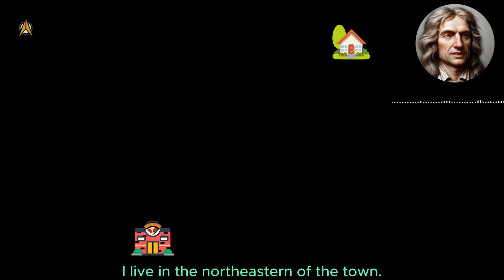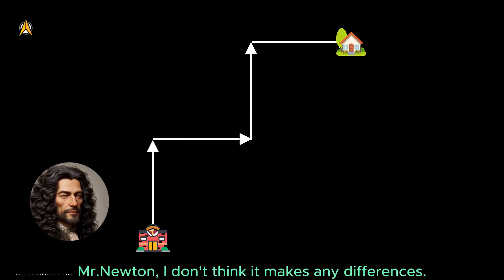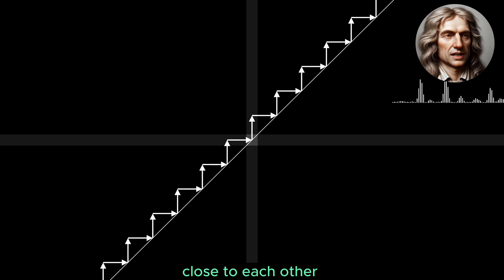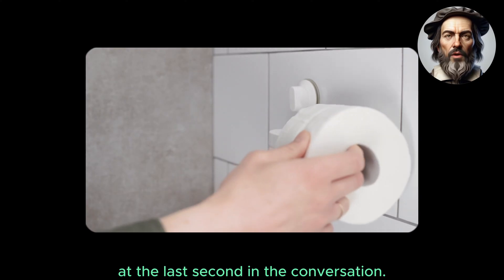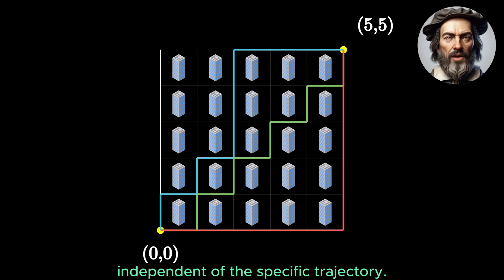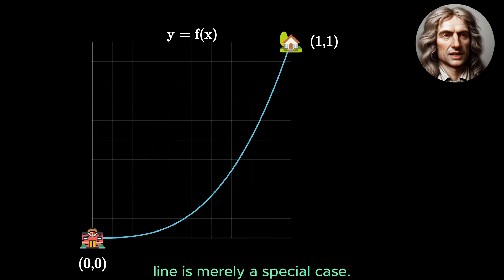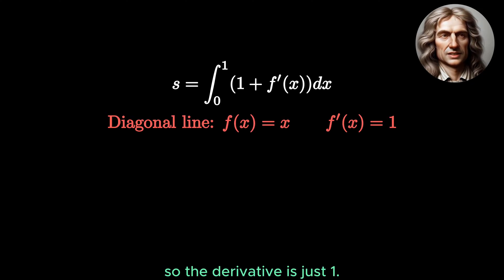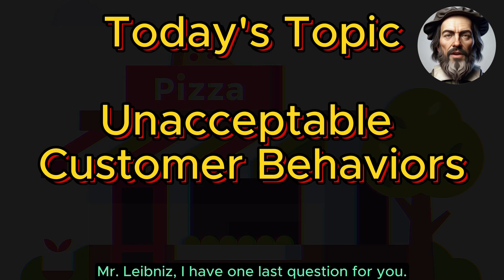The Staircase Paradox | Feat. Newton & Leibniz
Mr. Newton teased Mr. Leibniz about delivering pizza in an impossible way.

The staircase paradox is an important mathematical paradox in the early days of calculus. It is presented as a sitcom. I hope you enjoy and learn at the same time.